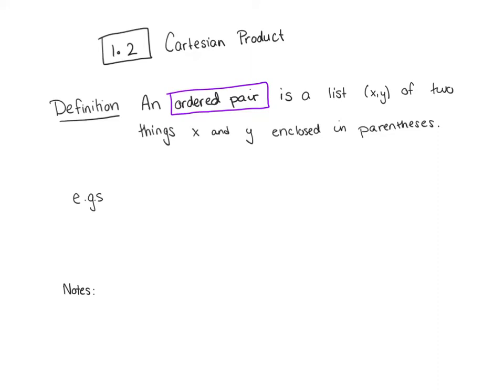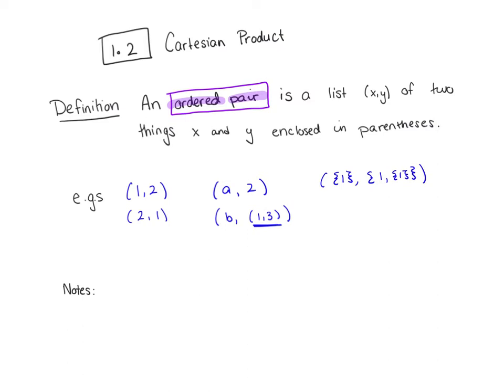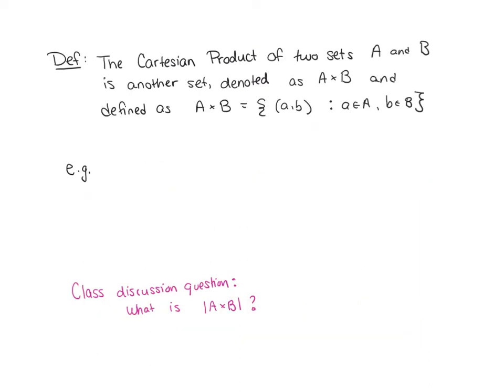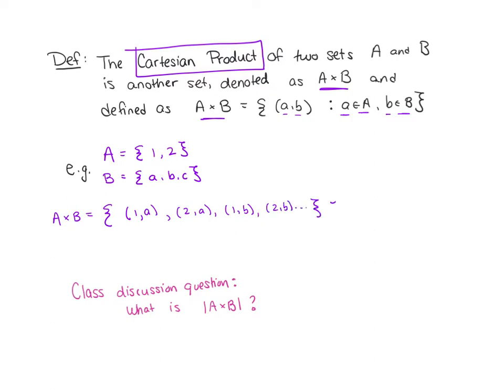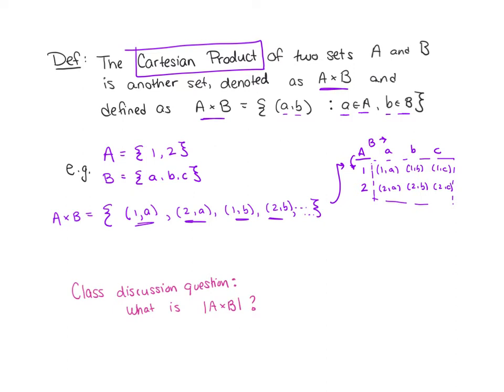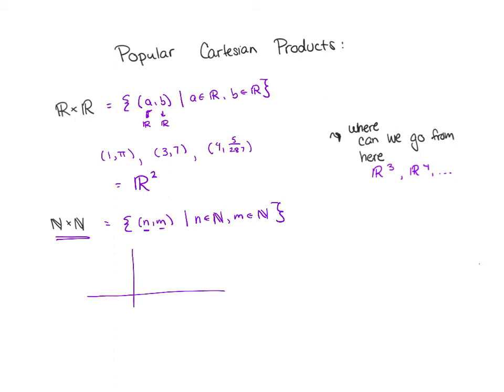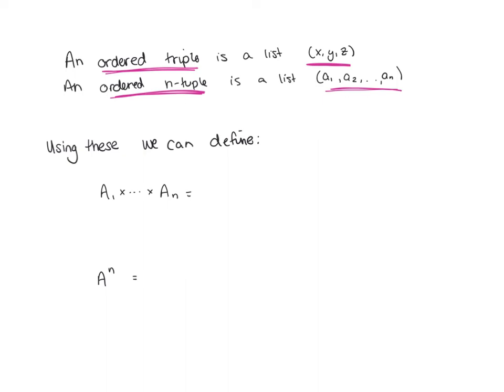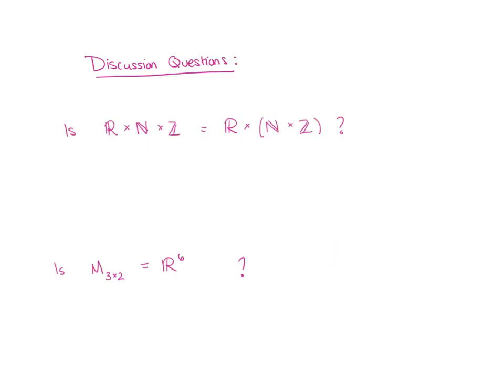1.2 Cartesian product